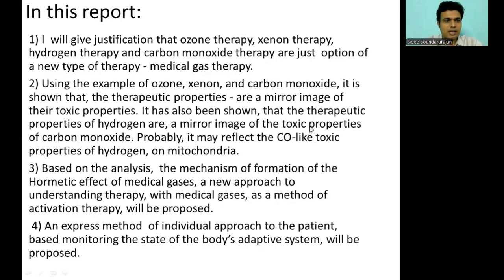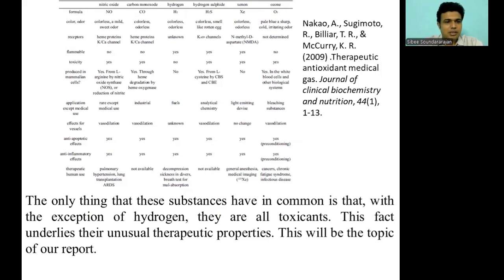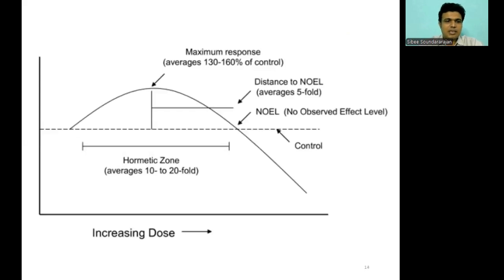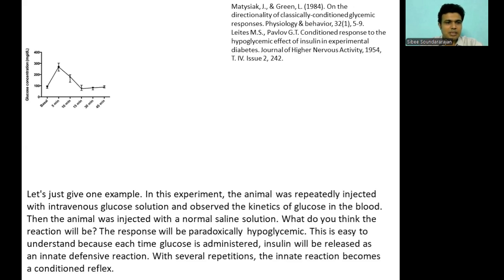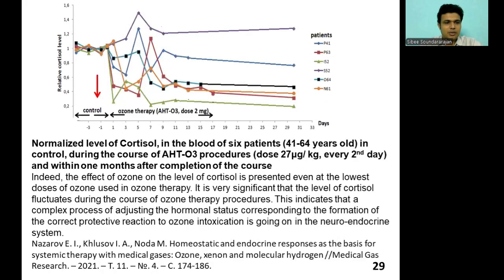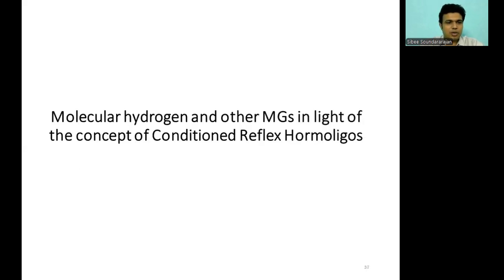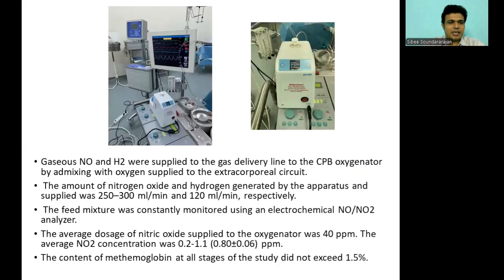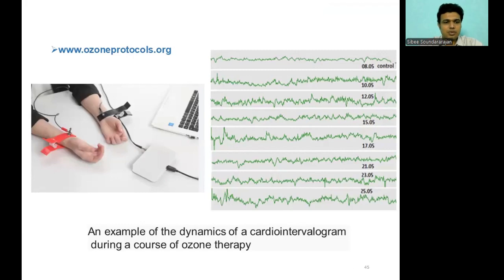The place of Hydrogen in the family of Medical gases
Lecture by Prof. Eugene Nazarov and Dr Sibee Soundararajan on the mechanism of action of medical gases.